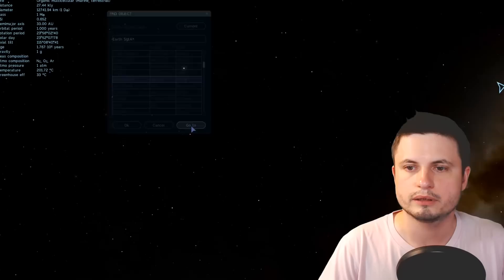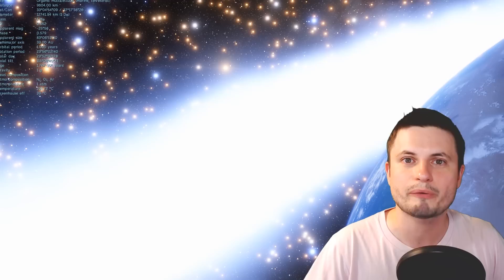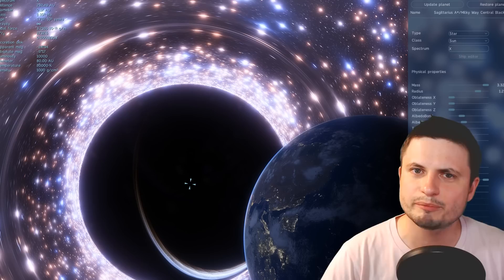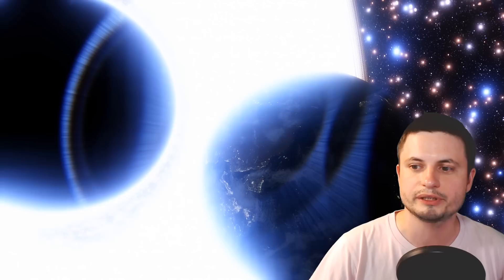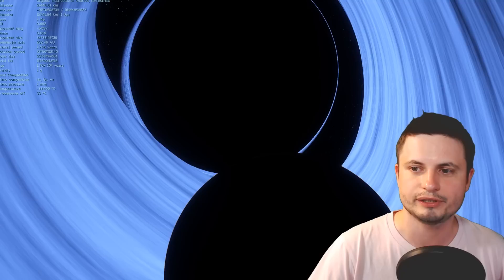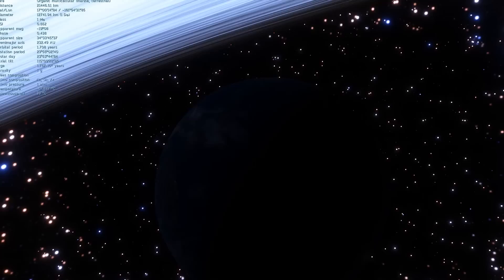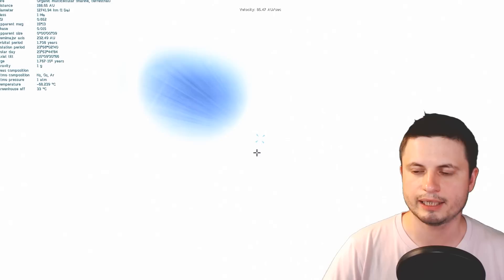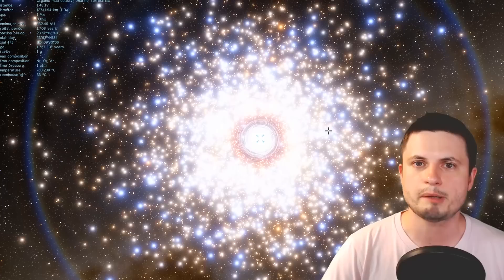Here Is What Earth Orbiting M87 Black Hole Looks Like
Hello and welcome! My name is Anton and in this video, we will talk about what it would look like if Earth was placed around M87 Black Hole at a relatively far away distance.

1GFiTKxWyEjAjZv4vsNtWTUmL53HgXBuvu

Specifically, great thanks to the following members:

Mark Teranishi
Mayumi
Lars Bo Rasmussen
Sam Reed
Lilith Dawn
William
Morrison Waud
Daniel Rosvall
Nick Dolgy
Greg Lambros
Luminger
UnexpectedBooks.com
Lauren Smith
Michael Tiganila
Bartholomew Macaluso
Jordan
Jer
Lyndon Riley
Michael Mitsuda
Dave Blair
Konrad Kummli
Richard Colombo
Alexander Leimbeck
Albert B. Cannon
Kai Raphahn
Sander Stols
Sergio Ruelas
George Williams
Justin Fortune
Shinne
Gordon Cooper
Tracy Burgess
Jakub Glos
Johann Goergen
Olegas Budnik
AA
Giovanni Perryman
Jayjay Volz
Chase Staggs
Jake Salo
LS Greger
Marcel Levi
Anataine Deva
Becky
Robert MacDonald
gary steelman
Liam Moss
Michael Koebel
Shelley Passage
Steven Aiello
Tom Warren
xyndicate
Zachary Fluke
Bob Davies
Steven
Honey Suzanne Lyons
Vinod sethi
Bodo Graßmann
James Myers
Michael Rucker
Niji
Ralph Spataro
Robert Wyssbrod
Daniel Coleman
Matthew Lazear
Rock Howard
Steve Wotton
Arikkat Unnikrishnan
Aneliya Pancheva
Vincent L. Cleaver
Angelina Werner
Claye Griffith
George Naumov
Howard Zhang
Kyle eagle
Stan Komander
Tarik Qassem
Andrey Vesnin
MrR
Anton Newman
Charles Nadeau
Dave A
Doug Baker
George Lincoln Rockwell
GrittyFlix
Minovsky Man
Paul Koploy
Peter Hamrak
Sal Carrera
TBPony
Willem ter Harmsel
Doug MacDonald
Jacob Spencer
Jakub Rychecky
Shaun Cahill
Chris Miller
David Lewis
Eric White
Greyson Flippo
Hampton Tunis
Ivan Gallagher
Janne Vuorenpää
JohnTaylorWalker
Jon Haynes
Lynn Johnson
Michael J Fluharty
Mr. M-Bag
Nathan Egan
Rob Law
Scary ASMR
Thierry Ray Jehlen Gasnier
M Velt
Silvan Wespi
Thomas Erskine
Kendall Wake
William Warren
Arsenii Pilguk
Daniel Tyson
Dylan Do
Erik Storesund
Ged Warren
Hernán Coronel
Joachim W. Walewski
Jonas Reinitz
MiekWave
Robert Nenciu
Stephanie McAlea
Tedd Speck
Will Hardy
Adrian Boyko
Alex
Boone Torben
Cro-Magnon Gramps
David Heimbold
Declan
Dhiraj Sapkal
Exo Sol
Francis Lennon
J Youles
Jelle
Maximilian Jänicke
Orac
Paul dunn
RAJARSHI SHUKLA
Sun Sun
surfingdiamond
Uwe Böhnke
Russell Sears
Anton Reed
Mifxal
Mr Fluffington
Jordaen Davids
Troy Schmidt
Matthias Fiebig
Daniel S
RandalM
L Joseph Parker MD
Lee Densmore
Sir David Coyne
brian plummer
Deanna Korell-Hall
Samuel Mathison
Carla
Josh Shultz
Dipen Bhattacharya